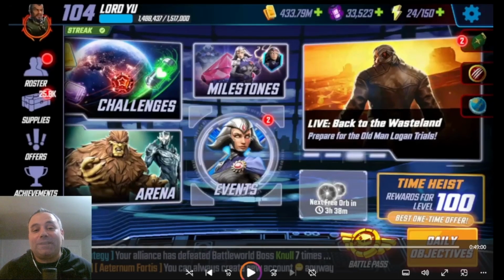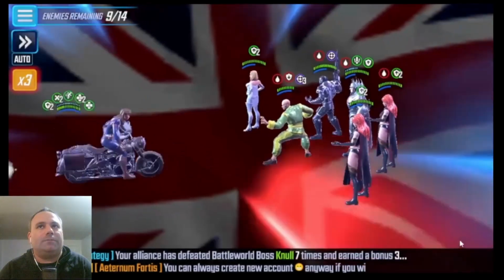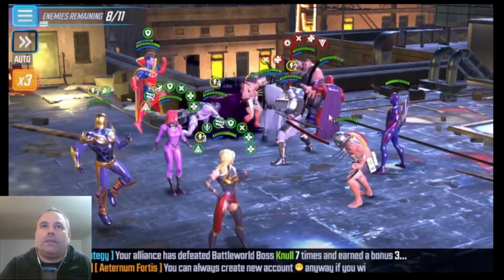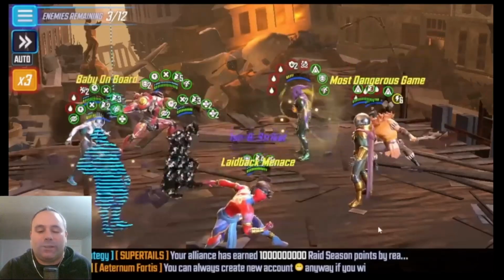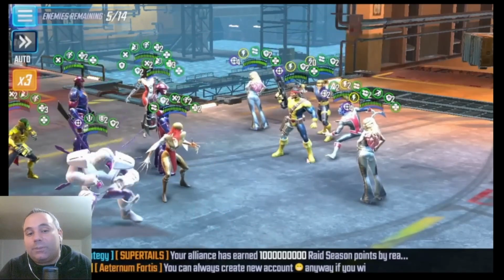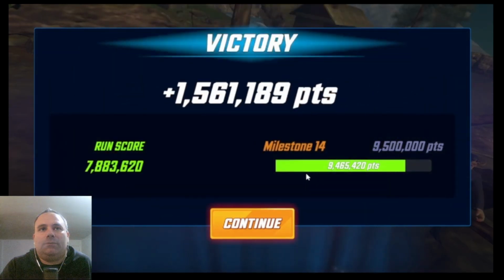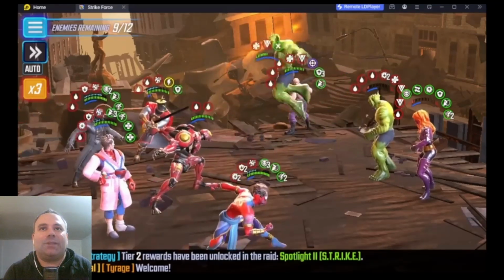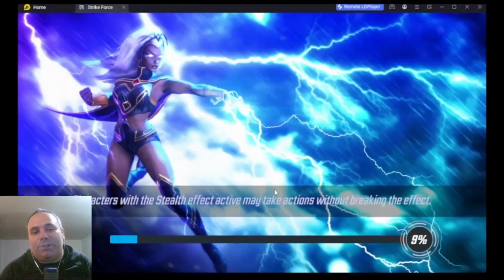OLD MAN LOGAN 7 STAR UNLOCK!!! 9 NODES. OML. MARVEL Strike Force. Msf.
7 star unlock for Old Man Logan. Msf. Marvel Strike Force.